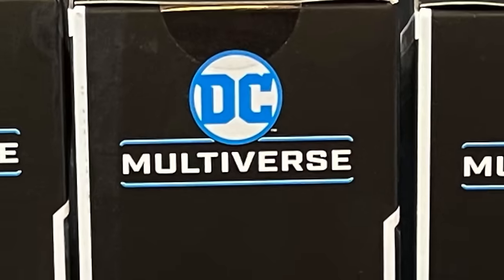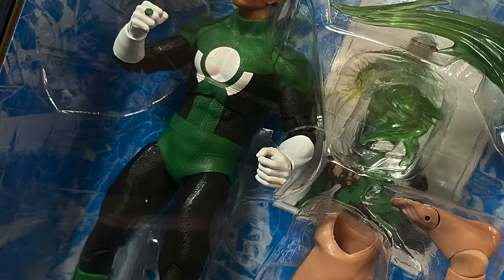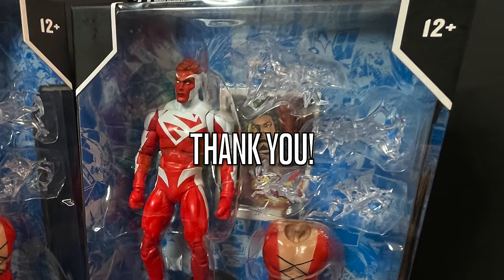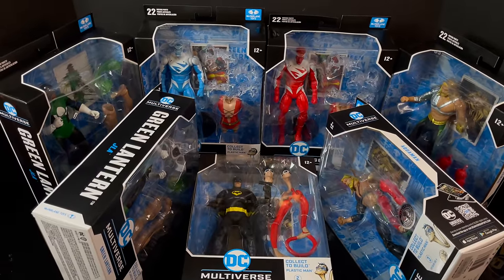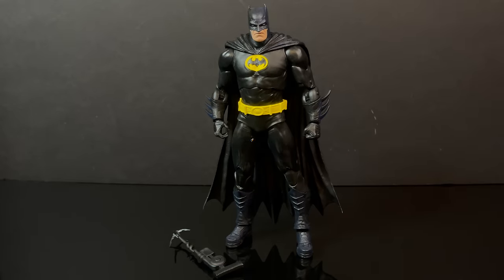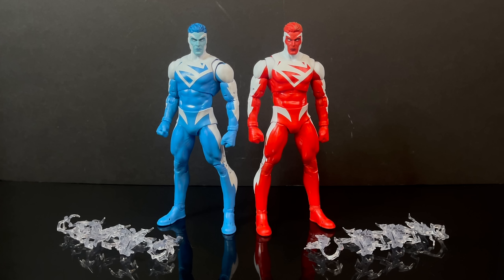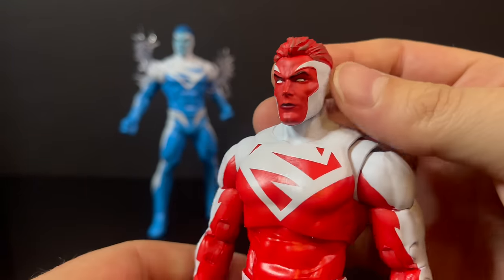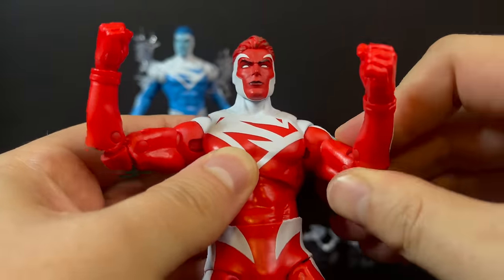2024 PLASTIC MAN BAF WAVE | DC Multiverse | McFarlane Toys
Today, we’re finally taking a look a true entirety of the new PLASTIC MAN BAF wave by McFarlane Toys.